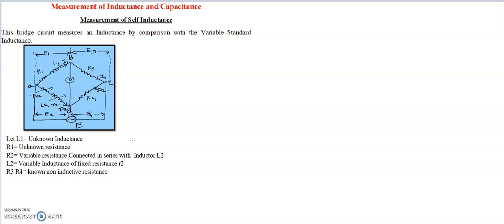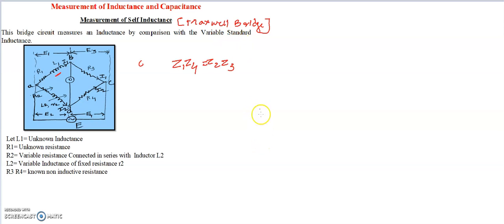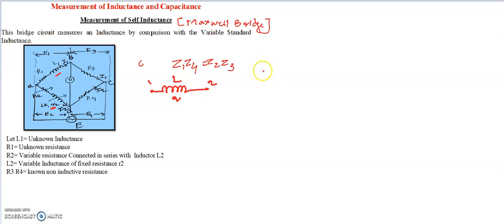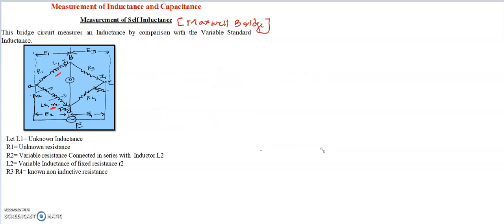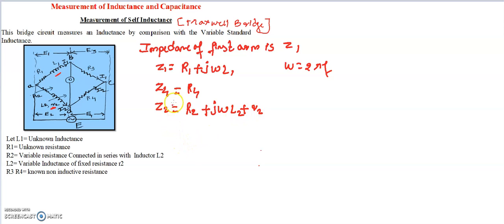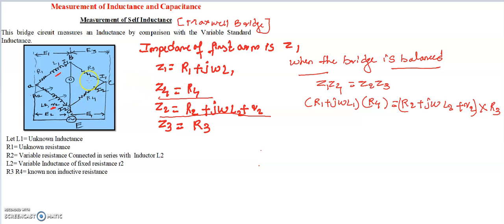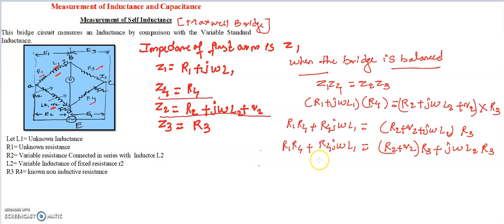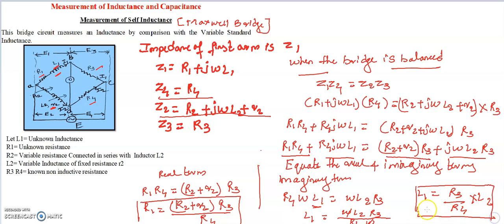Module 1 : L-5 Maxwell Inductance Bridge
This Bridge is used for measurement of unknown Inductance